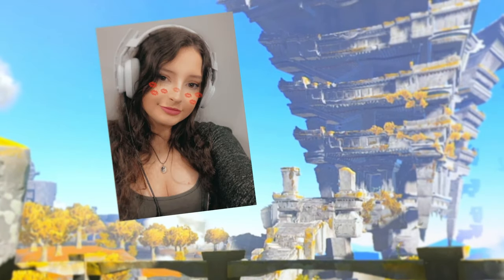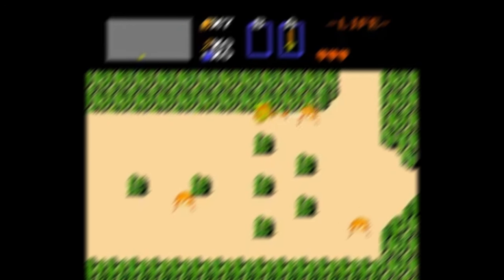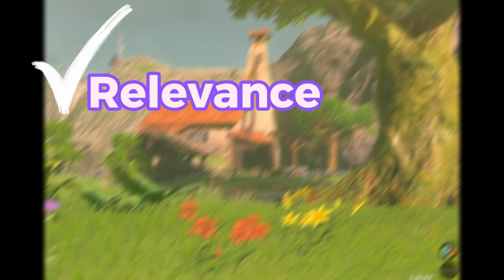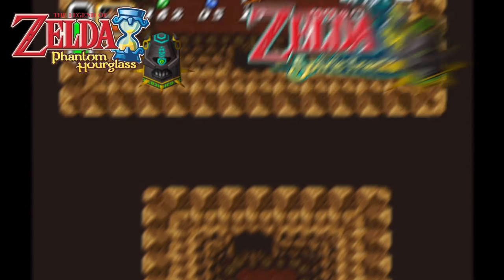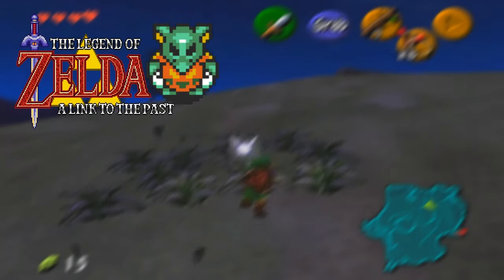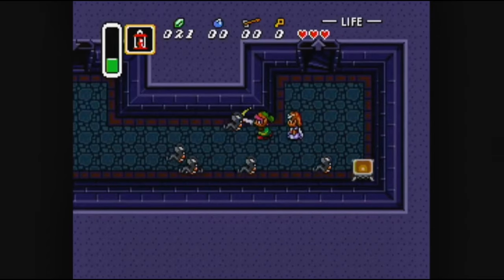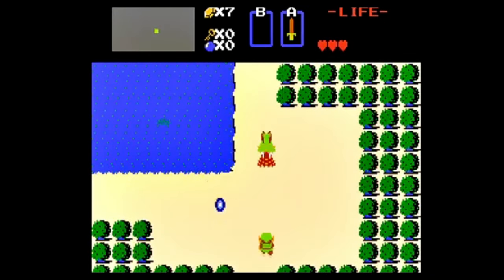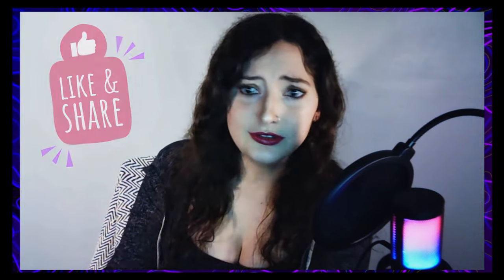Did It Survive Zelda!?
This is part 1 of a new series, it will be broken up into a few parts. This one isn't the longest but it's an intro to the series so they will progressively get longer!

Timestamps:
0:37 Lynel
1:36 Armos
2:40 Goryia
3:30 Rope
4:15 Zora (Enemy)